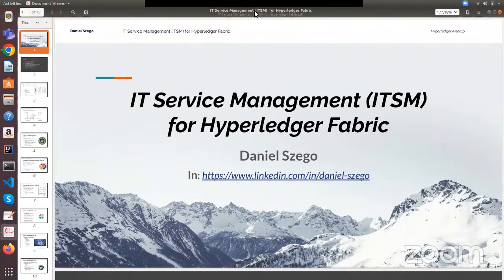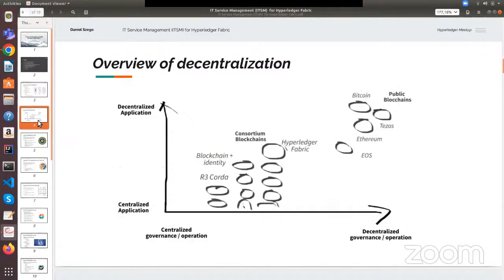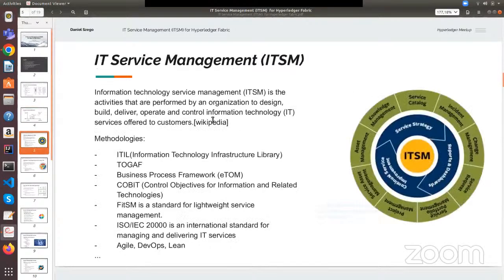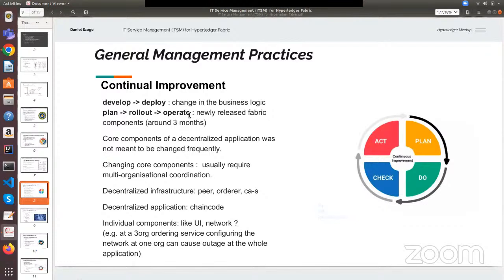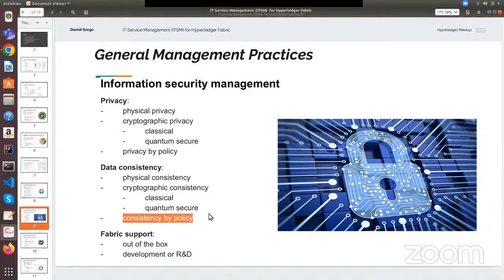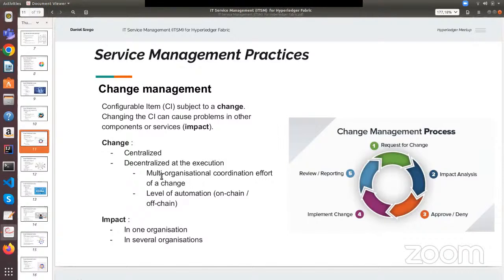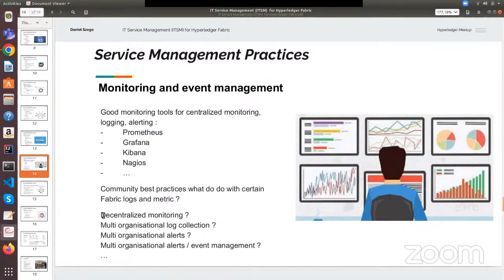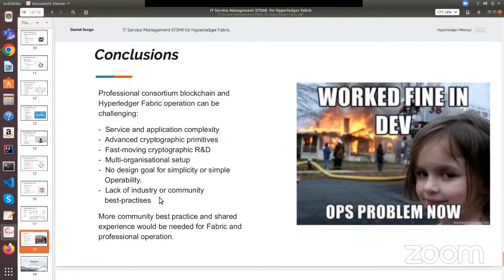IT Service Management (ITSM) for Hyperledger Fabric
A virtual meetup hosted by Hyperledger Budapest on February 23, 2023 featuring Daniel Szego speaking about IT Service Management (ITSM) for Hyperledger Fabric.

In this meetup we will investigate the possibilities and challenges of integrating Hyperledger Fabric with professional IT Service Management methodologies, like with ITIL (Information Technology Infrastructure Library). We stay close to the technology though and focus mostly on the Fabric specialities at different service management practices, like:

- Capacity and Performance Management
- Change Control
- Problem Management
- Incident Management
- Servie Desk
- Sevice Configuration Management
- Service Design
- Deployment manegement
- Infrastructure and platform management

The meetup can be regarded as a starting point as well to get more community involvement in this highly relevant topic.